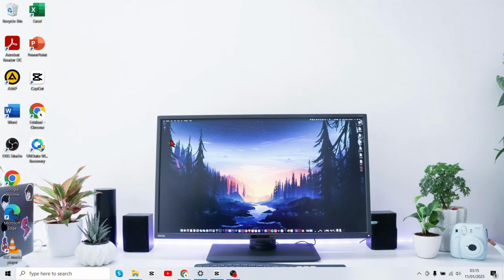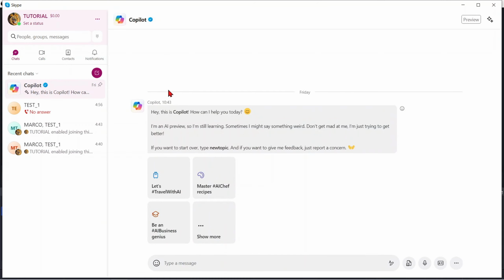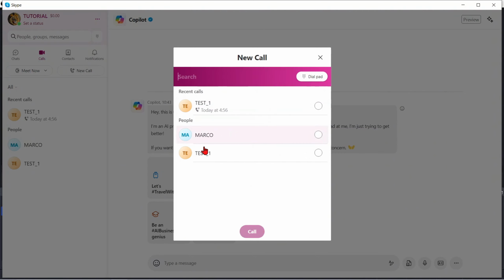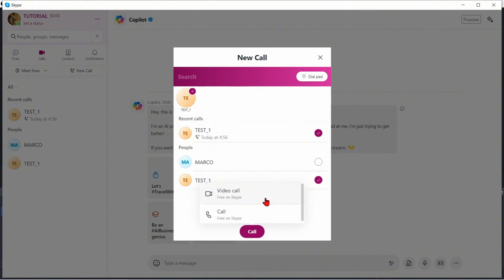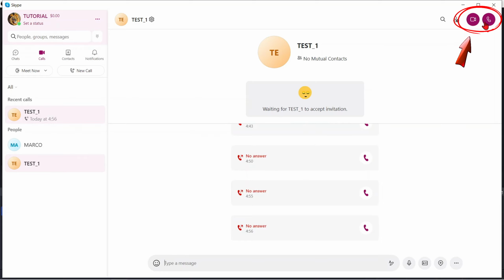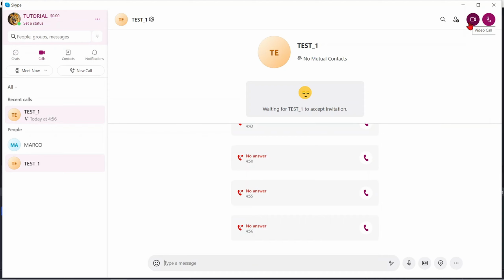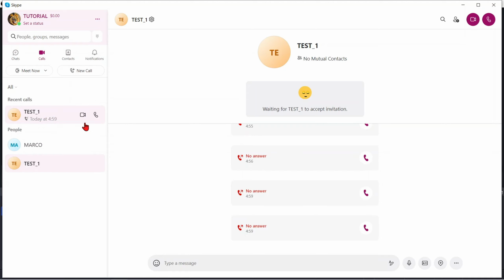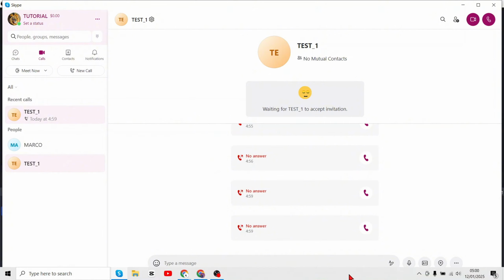How To Make Calls In Skype PC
*this video is related to:
how to make calls on skype application
making calls on skype app
how to make calls on skype app
how to make calls
skype app
how to make calls on skype app on pc
make calls on skype app